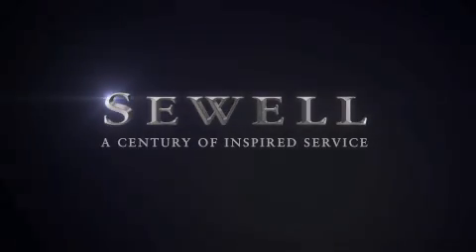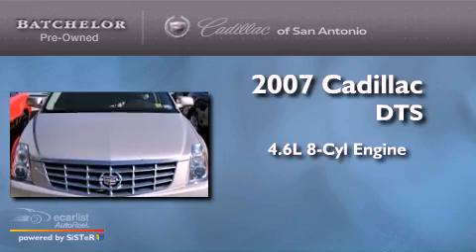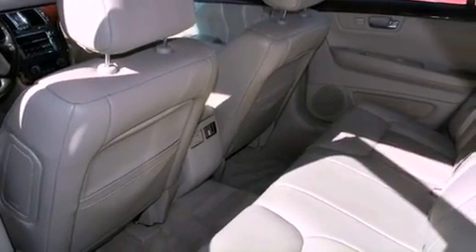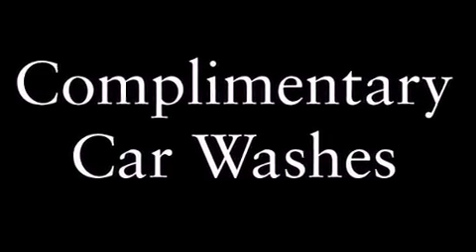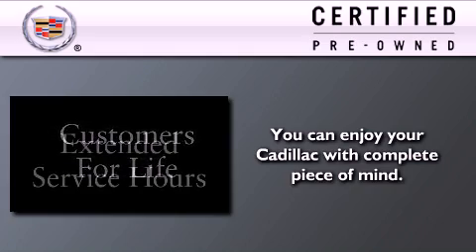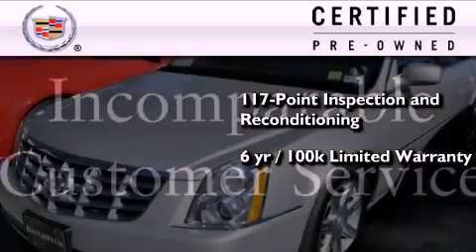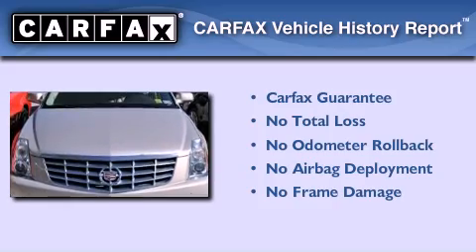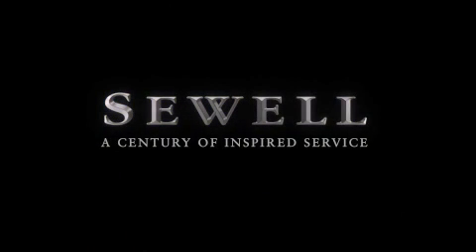Certified 2007 Cadillac DTS San Antonio TX 78230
Year : 2007

 Make : Cadillac

 Model : DTS

 Engine : Northstar 4.6L DOHC V8

 Trans . : Automatic

 Exterior : Gold

 Miles : 84,221

 Interior : Tan

 11001 IH-10 W

 Mission

 Values

 Preowned 2007 Cadillac DTS San Antonio TX